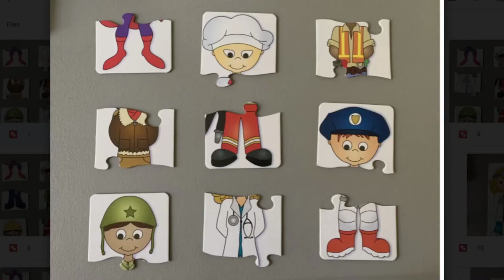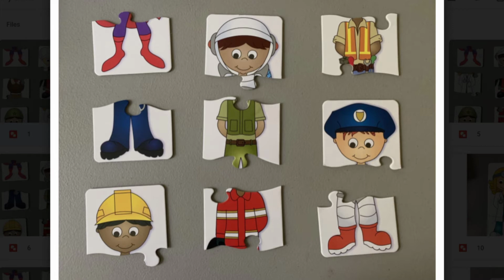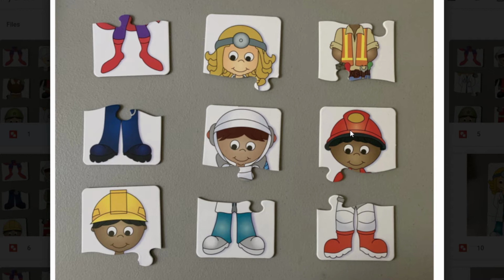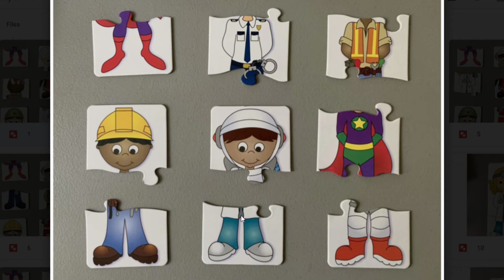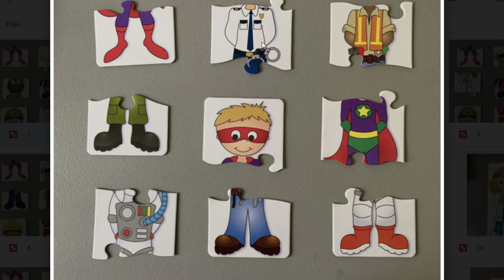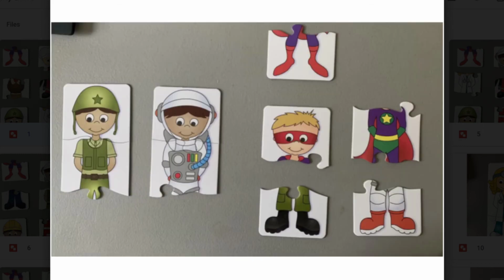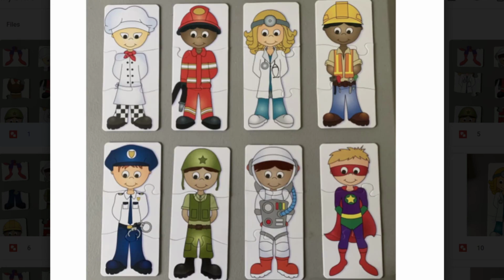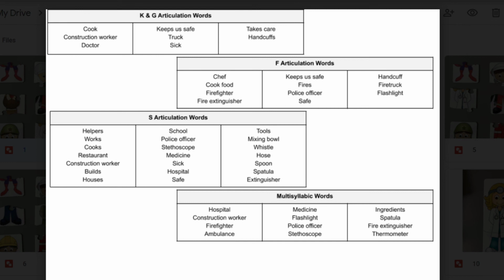Following Directions with Community Helper Puzzles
This video practices expanding your child’s community helper vocabulary by using simple and complex directions. The more information that you put into 1 direction, the harder it is for your child to process and understand it. But challenging them this way is great practice for expanding their auditory comprehension! We also practice using the spatial concepts top, middle, and bottom with these puzzles. And as always, I threw in some WH questions.
If you have been working with your child on their articulation, please see the word lists below on what words to focus on in this video.

K & G Articulation Words
Cook
Construction worker
Doctor
Keeps us safe
Truck
Sick
Takes care
Handcuffs

F Articulation Words
Chef
Cook food
Firefighter
Fire extinguisher
Keeps us safe
Fires
Police officer
Safe
Handcuff
Firetruck
Flashlight

S Articulation Words
Helpers
Works
Cooks
Restaurant
Construction worker
Builds
Houses
School
Police officer
Stethoscope
Medicine
Sick
Hospital
Safe
Tools
Mixing bowl
Whistle
Hose
Spoon
Spatula
Extinguisher

Multisyllabic Words
Hospital
Construction worker
Firefighter
Ambulance
Medicine
Flashlight
Police officer
Stethoscope
Ingredients
Spatula
Fire extinguisher
Thermometer